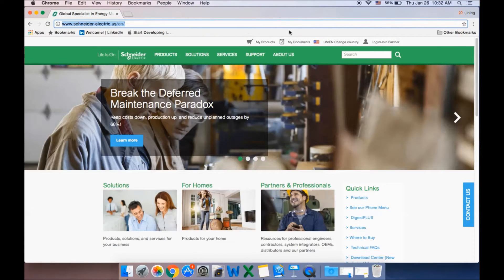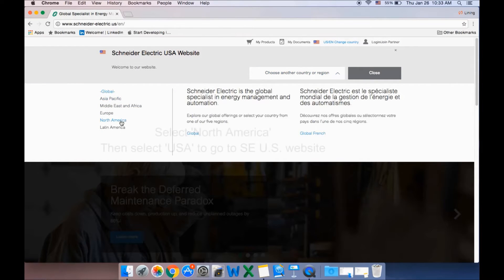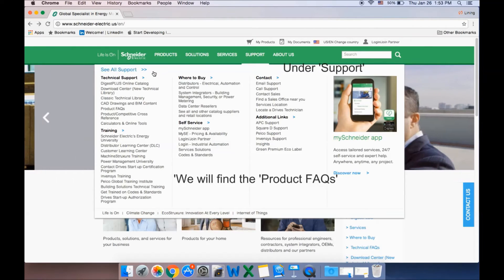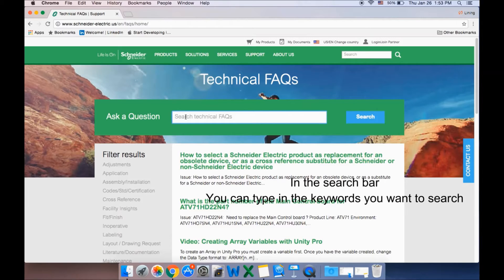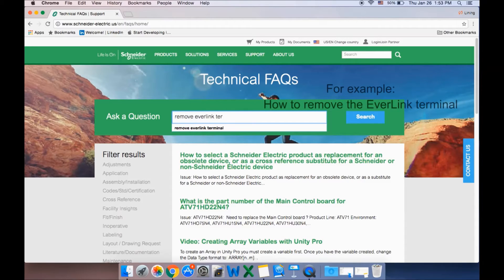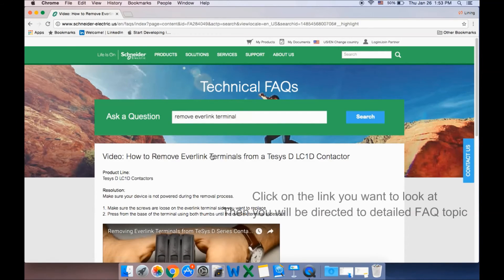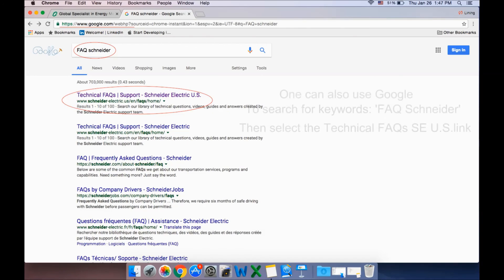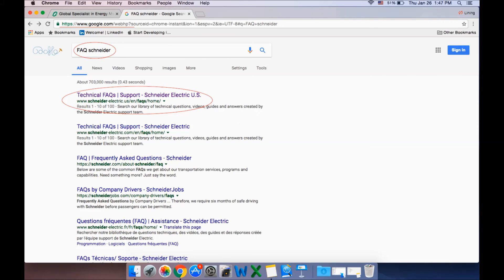Using the Schneider Electric Product FAQ Search Tool | Schneider Electric Support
Tutorial for accessing and using the Schneider Electric USA Product FAQ Search tool.

The Product FAQ tool provides over 50,000 answers to some of the most frequently asked questions about Schneider Electric product features, selection, and troubleshooting.